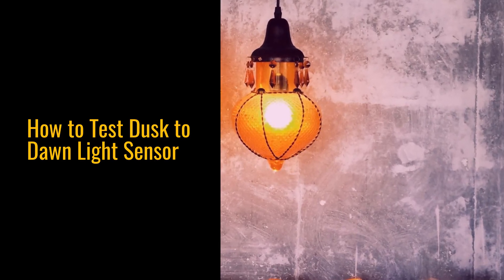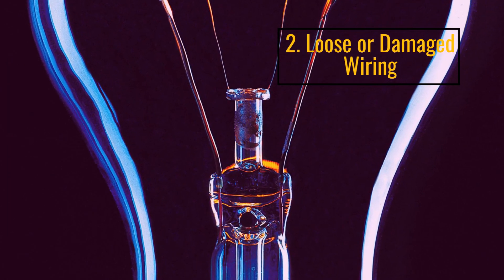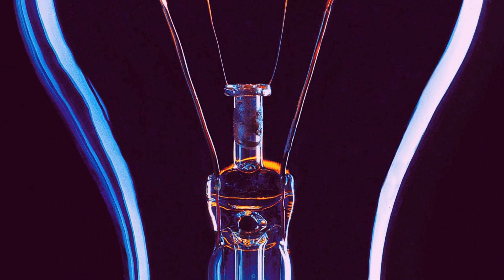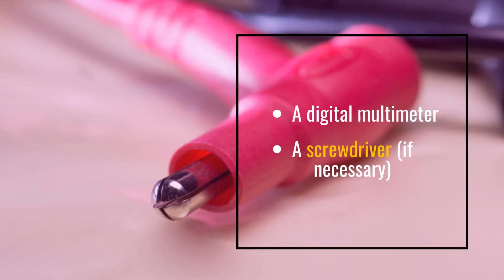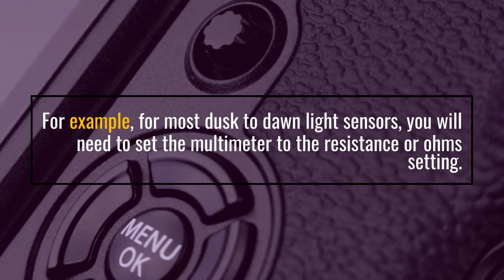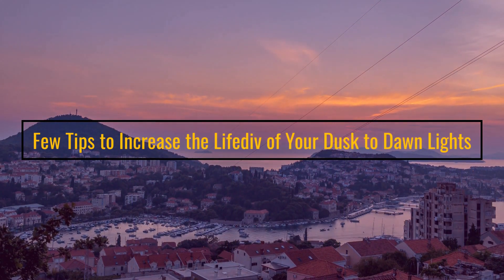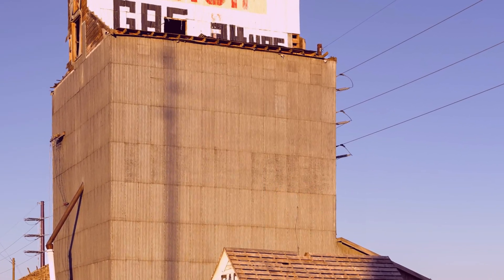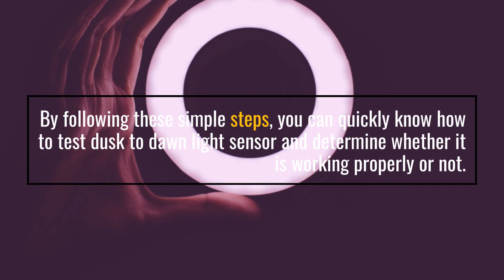How to Test Dusk to Dawn Light Sensor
This video will show you how to test dusk to dawn light sensor using a digital multimeter. We will also provide some tips on troubleshooting common problems with these sensors.